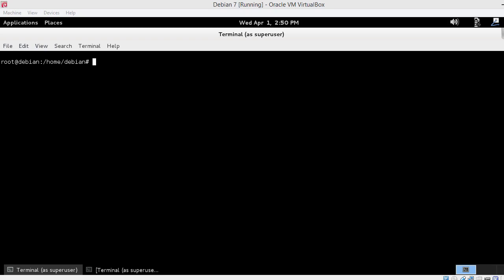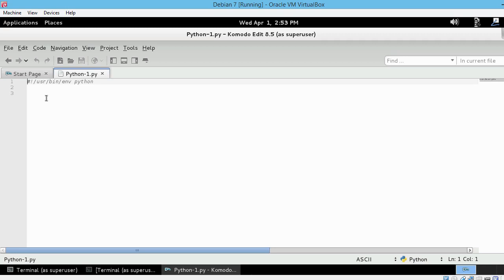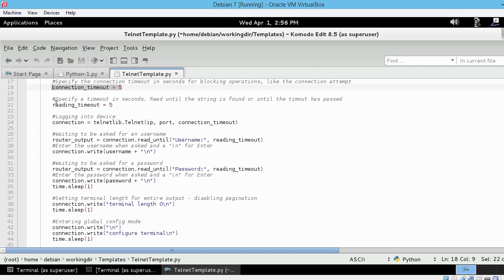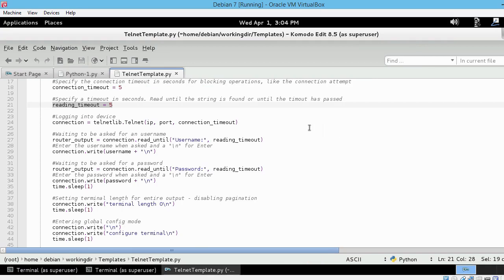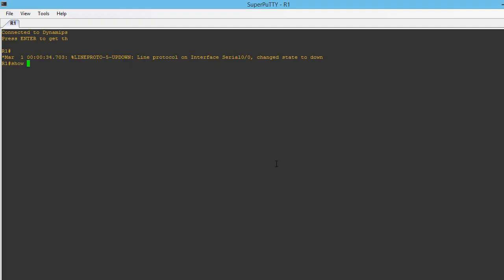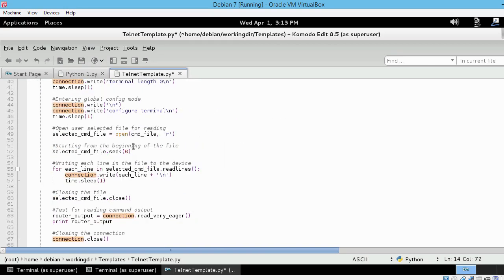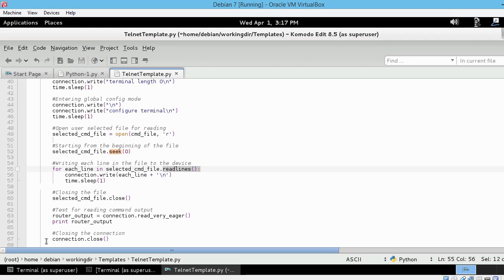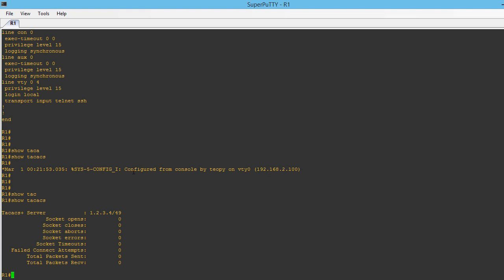Python networking with Telnet